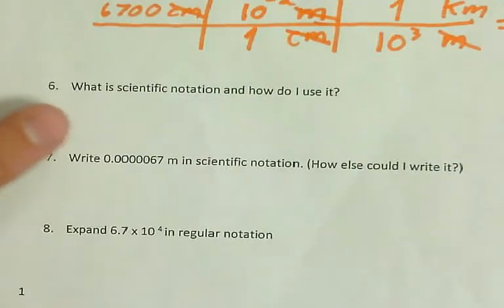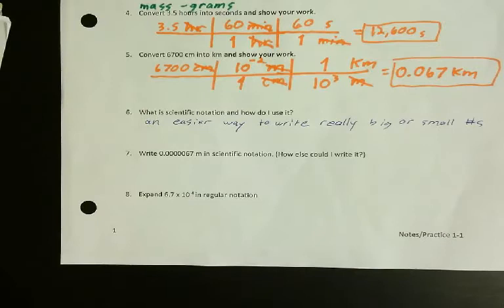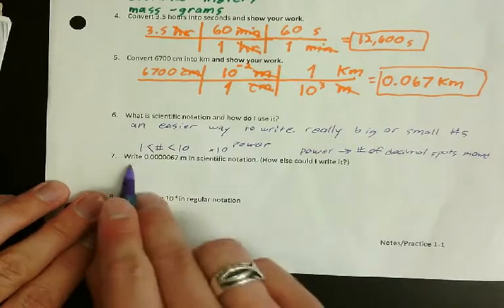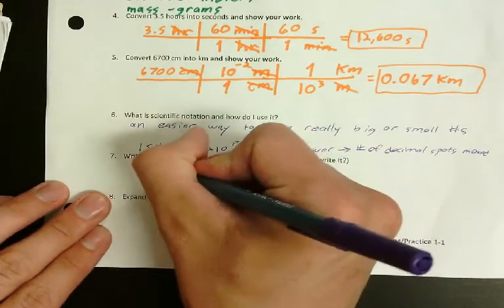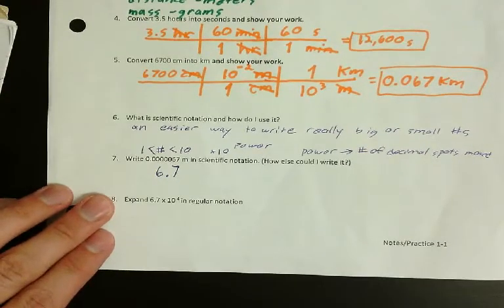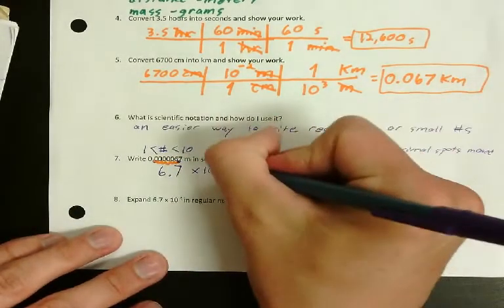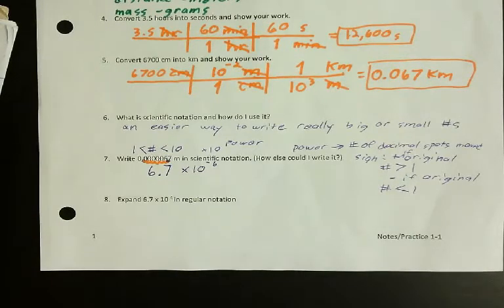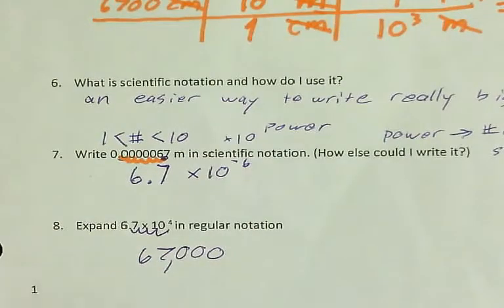Physics 1 - Measurements - Notes 2: Scientific Notation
Mr. B describes and does and example of scientific notation